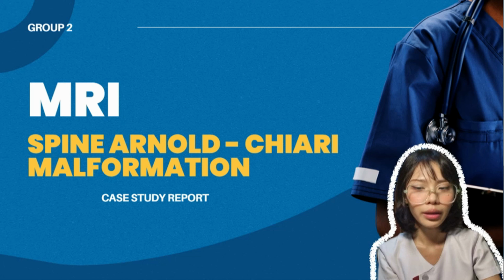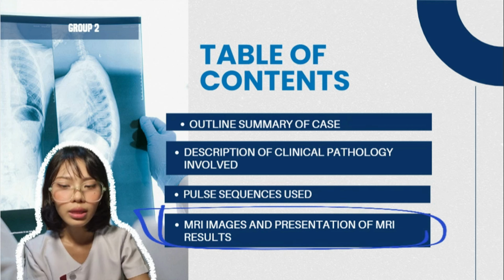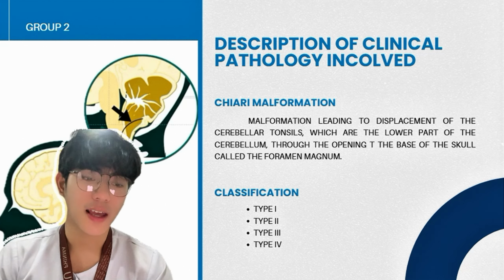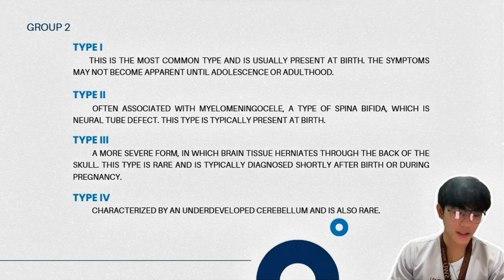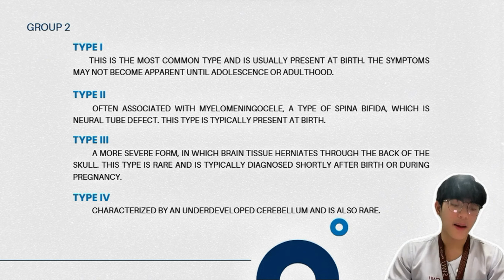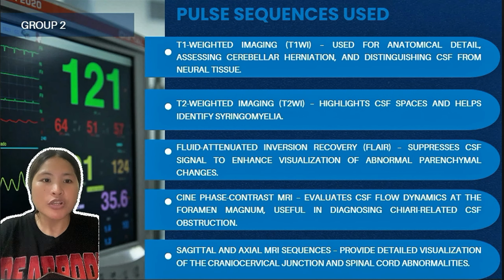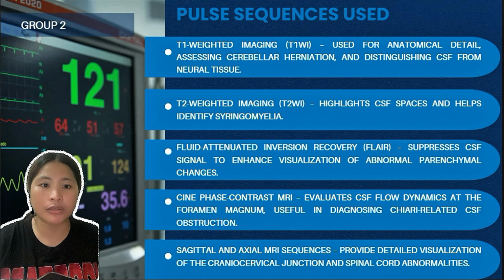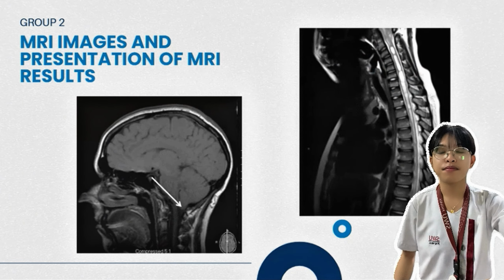MRI CASE STUDY | SPINE ARNOLD - CHIARI MALFORMATION